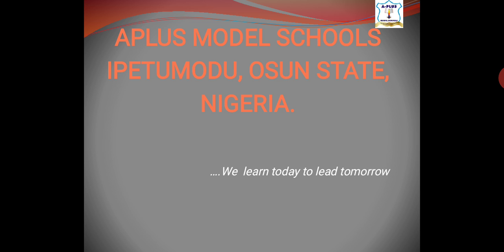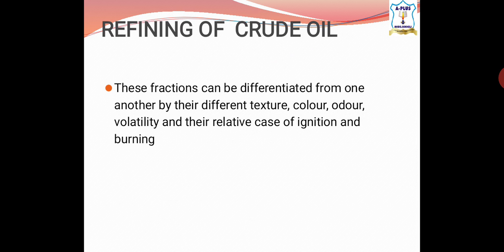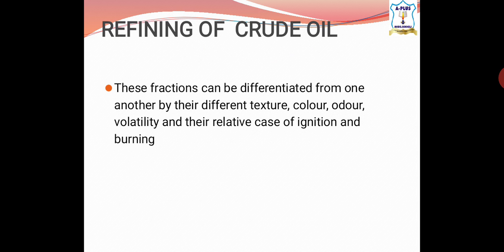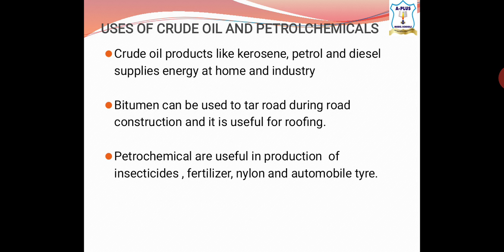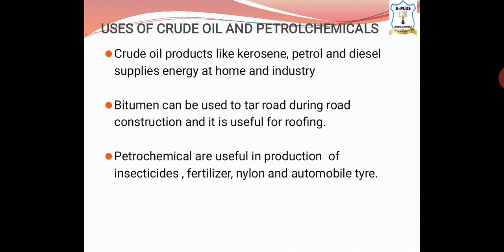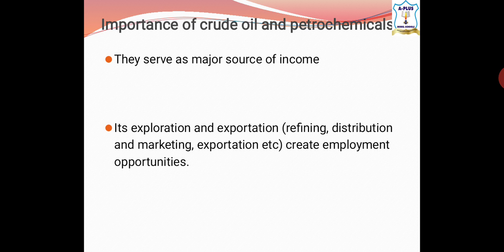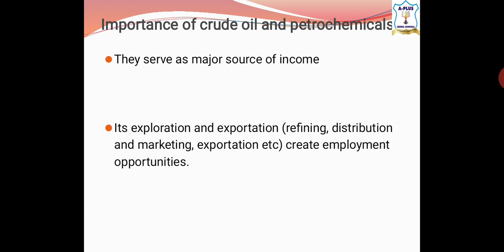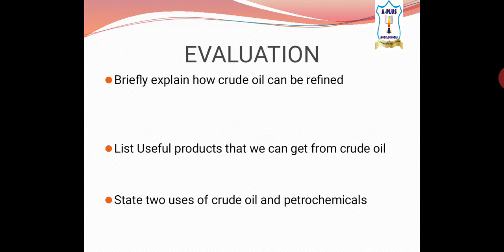A-PLUS MODEL SCHOOLS|| JS2 BASIC SCIENCE|| WEEK 4